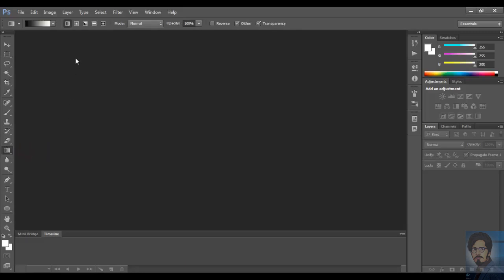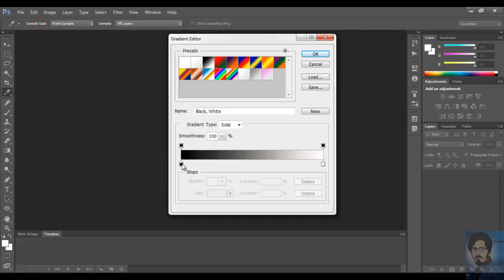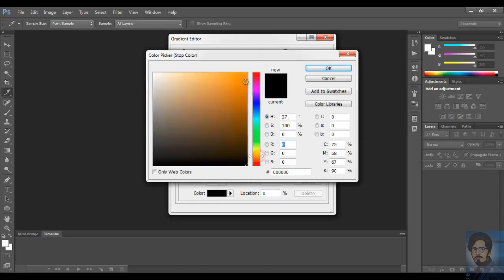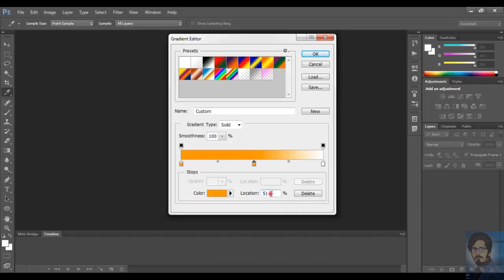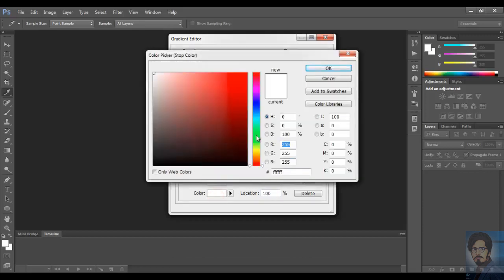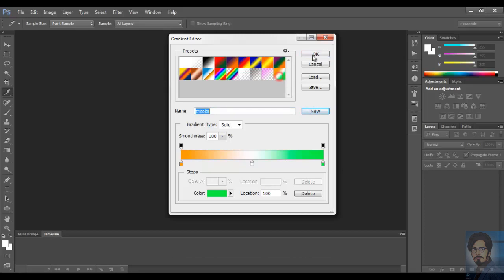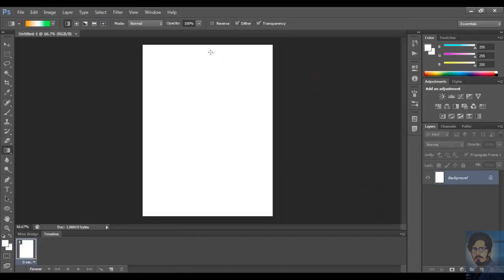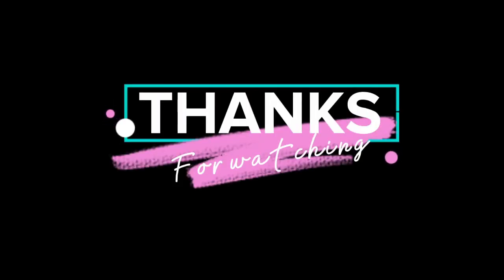How to make Custom Color Gradient | How to Create New Gradient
How to make Custom Color Gradient   How to Create New How to make Custom Color Gradient |  How to Create New Gradient